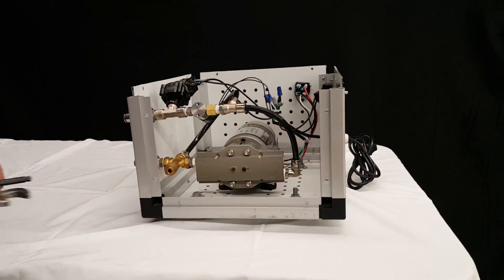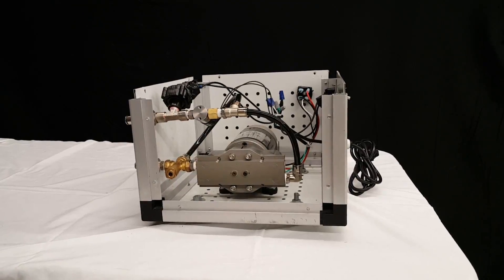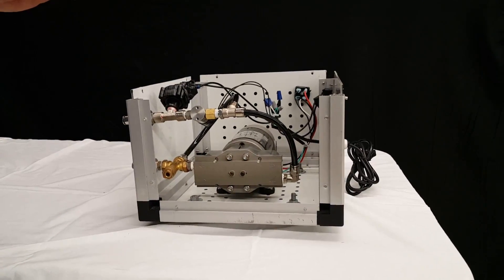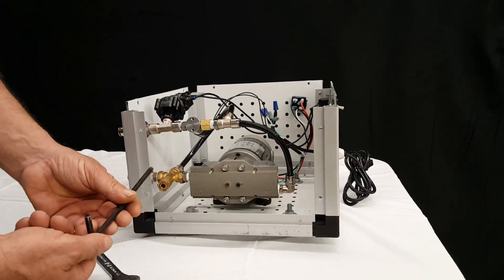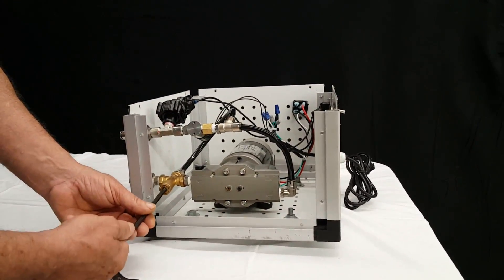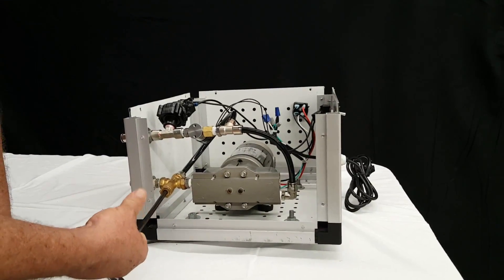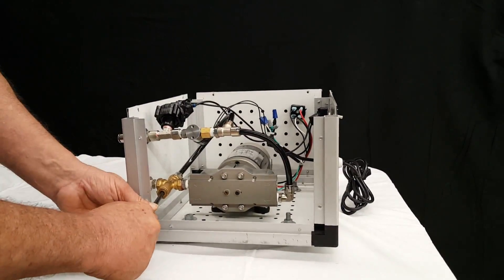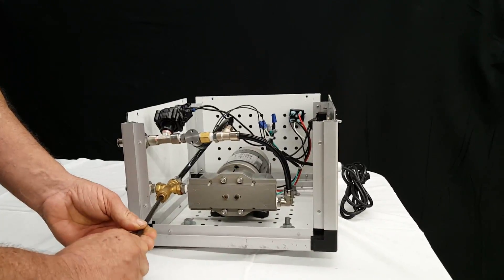Change pressure on Misting Pump - 0.15 GPM & 0.30 GPM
Change pressure on mistcooling 1500 PSI misting pump - 0.15 GPM & 0.30 GPM